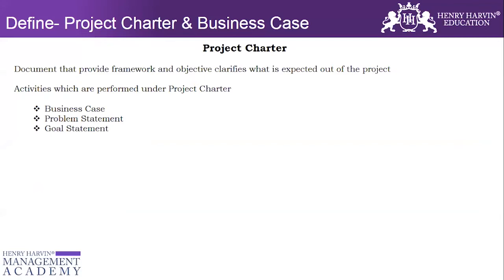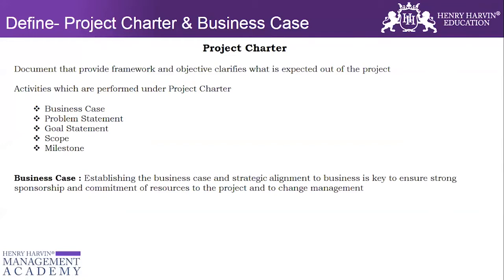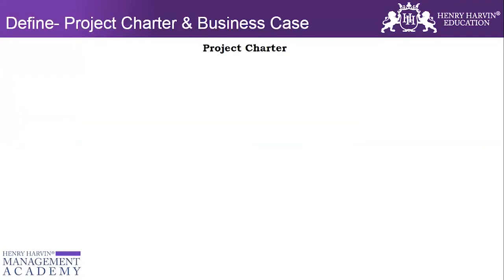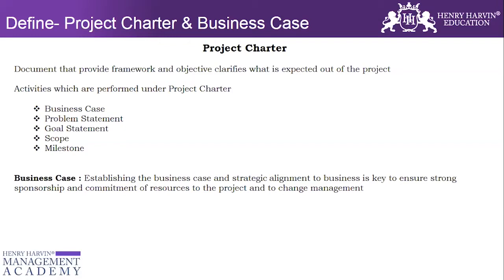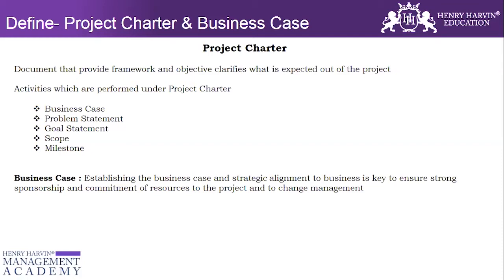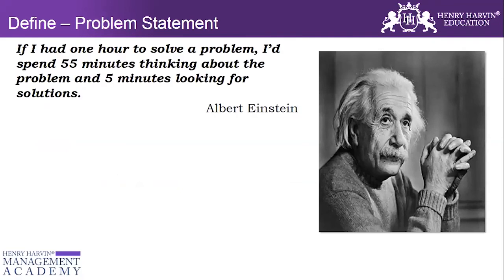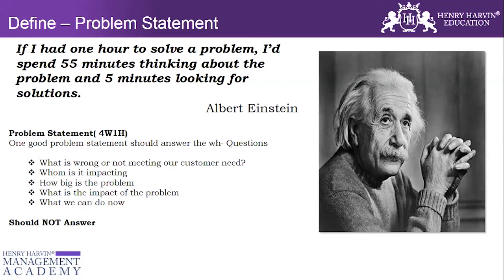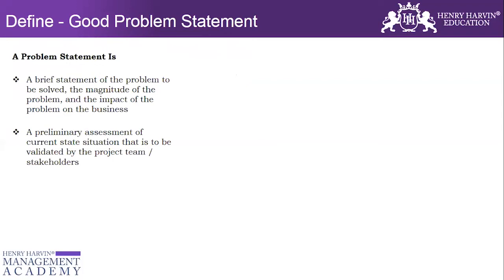Define- Project Charter & Business Case | Six Sigma Green Belt Tutorial For Beginners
This Henry Harvin video on “Define- Project Charter & Business Case”   is a complete Define- Project Charter & Business Case tutorial for beginners who want to learn Define- Project Charter & Business Case. Project Charter is a document that provides a framework and objective for a Six Sigma Process Improvement and/or Problem-solving Project. Six Sigma Project Charter. Business Case: Business case helps to understand how the project is linked with the overall business objectives.
The project charter is the first step and one of the most important parts of any Six Sigma project. The document provides an overview of the project and serves as an agreement between management and the Six Sigma team regarding the expected project outcome.
The business case describes, in non-quantifiable terms, what the project does. It describes the impact of the strategic business objectives. It's used as a motivational tool that describes why the project is worth doing and explains the consequences of not doing the project.

Key Features:

✅  Recognised Certification
✅  Integrated Curriculum